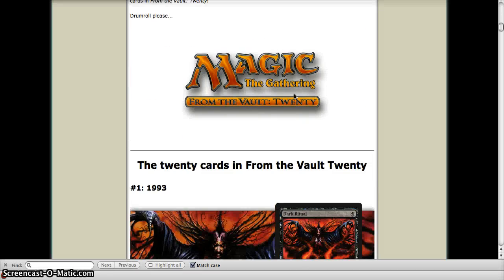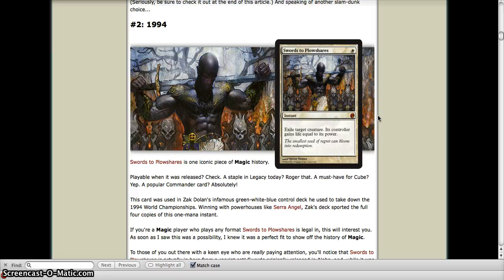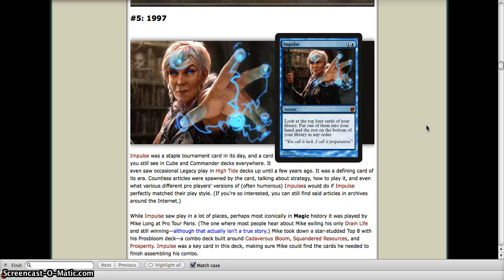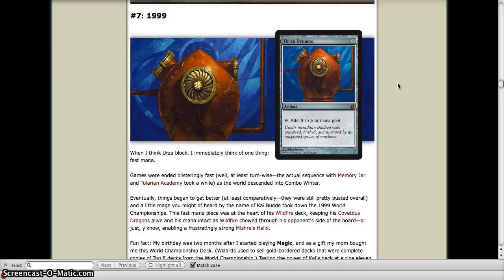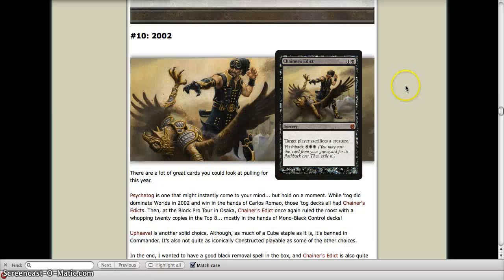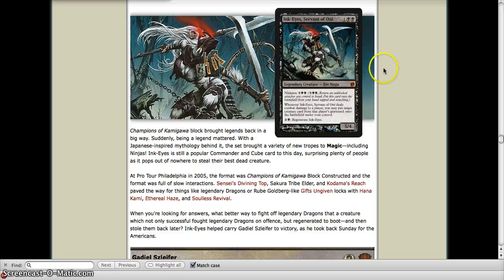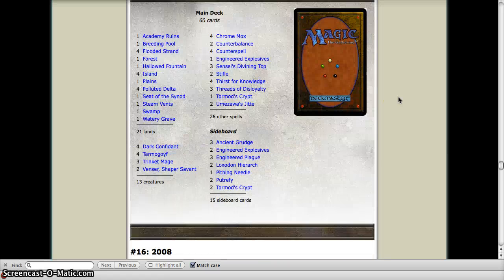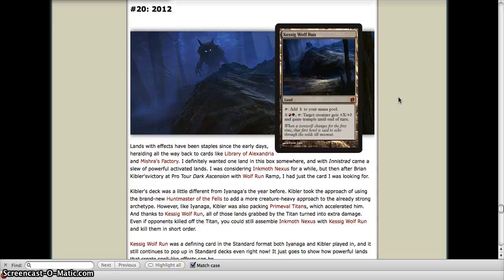Spoilers! All FTV: 20 Cards Revealed!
All 20 cards revealed! From Dark Ritual to Kessig Wolf Run, Magic's 20th is crazy!